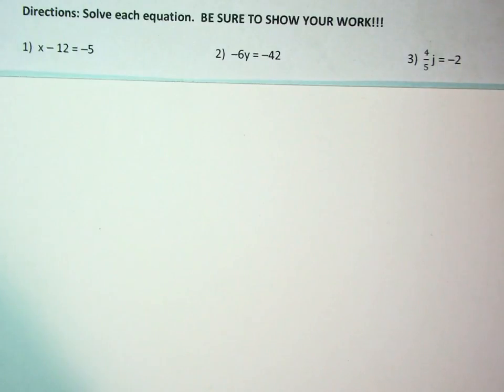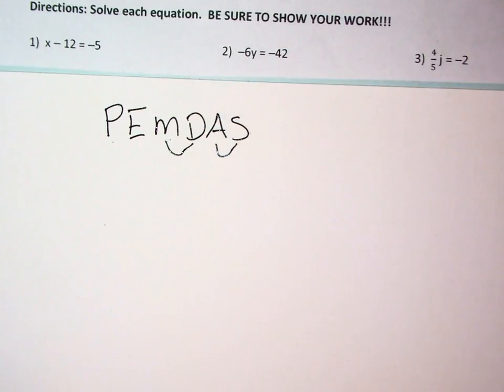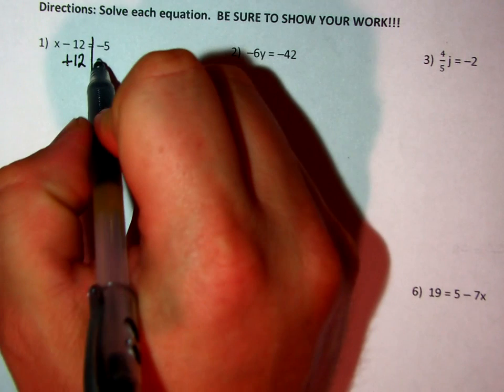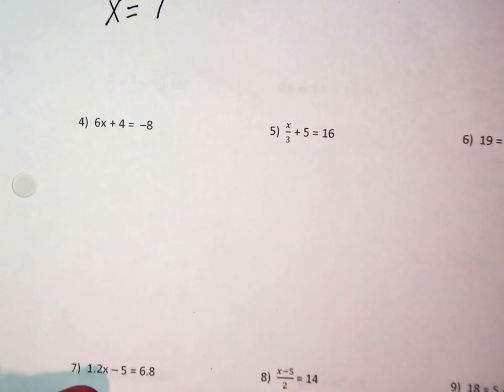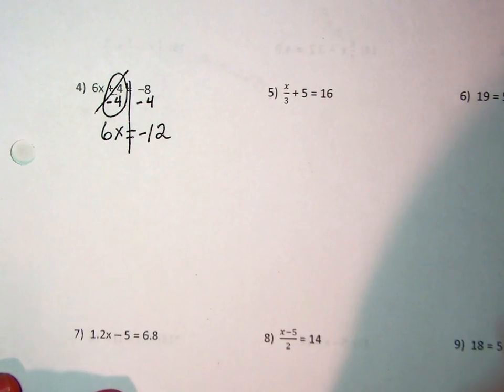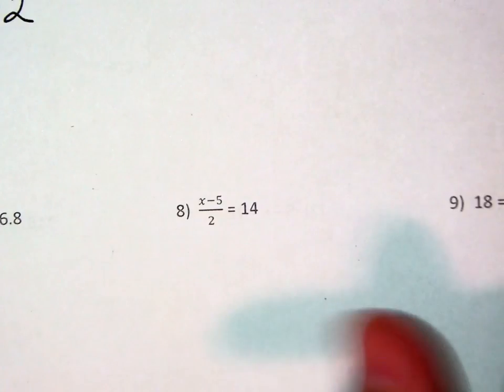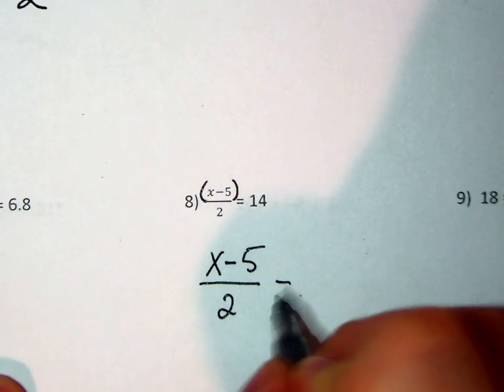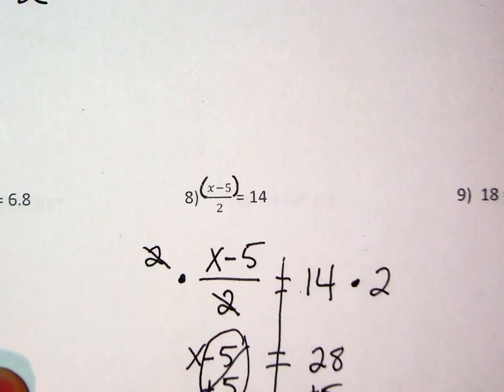Solving One and Two Step Equations